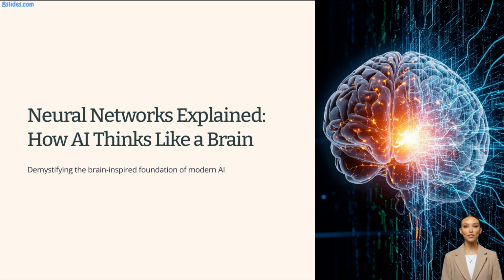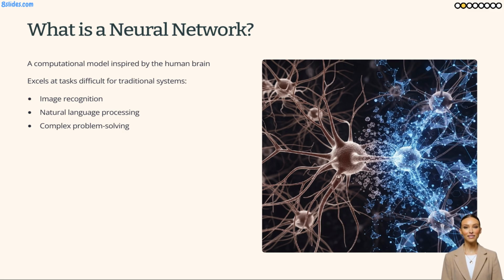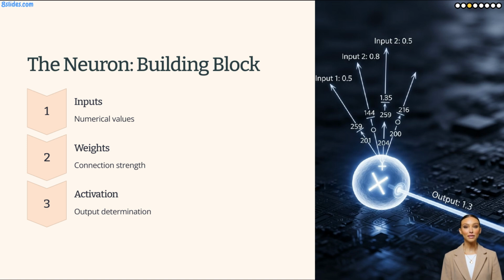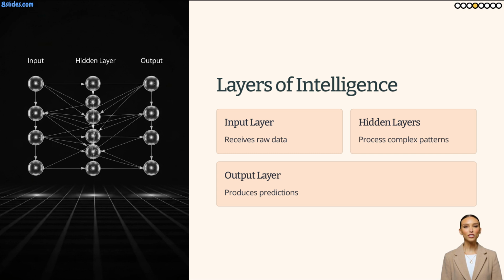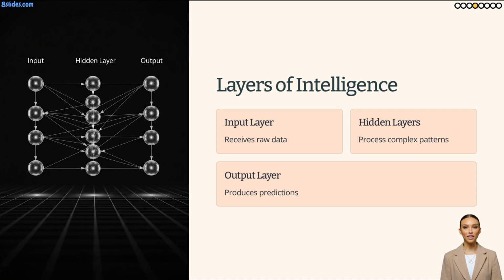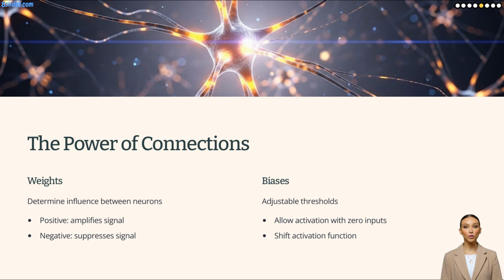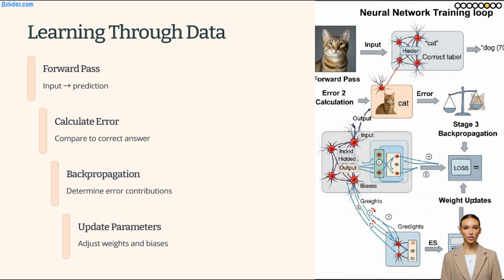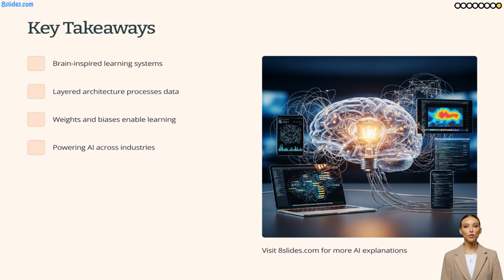Neural Networks Explained: How AI Thinks Like a Brain | 8slides.com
Ever wondered how Artificial Intelligence actually 'thinks'? Dive into the fascinating world of Neural Networks with 8slides.com! In this easy-to-understand video, we break down one of the most fundamental concepts in AI: Neural Networks. Imagine them as the 'brain' behind AI, learning from data and making decisions, much like our own minds.

In just 8 clear, visually engaging slides, we'll demystify:
🧠 What a Neural Network is and why it's crucial for AI.
⚙️ How these 'digital brains' are structured with layers of nodes.
💡 The process of 'learning' and pattern recognition.
📈 Simple analogies that make complex concepts easy to grasp.
🚀 How Neural Networks power everything from facial recognition to recommendation systems.

No prior technical knowledge required! Our goal at 8slides.com is to make confusing AI jargon simple enough for anyone to understand. If you're curious about AI, want to keep up with tech trends, or just want to understand how your smart devices work, this video is for you.

Ready to dive deeper and explore more examples?
There, you'll find a comprehensive breakdown, additional resources, and even recommended AI tools to continue your learning journey!